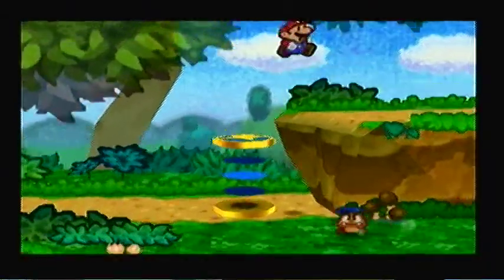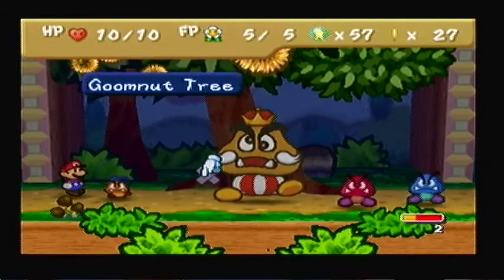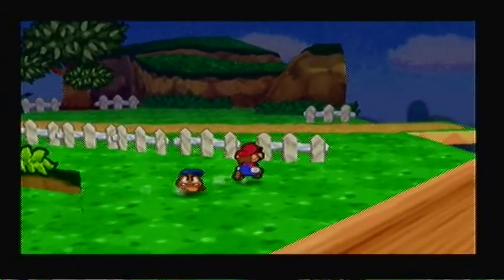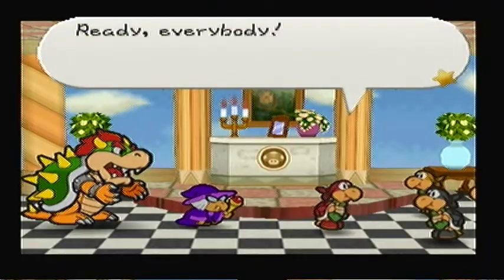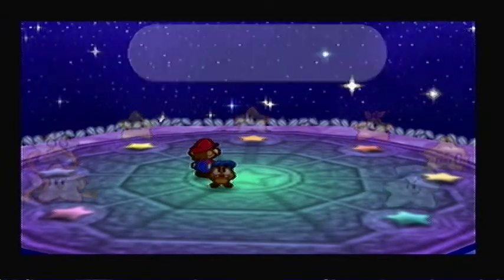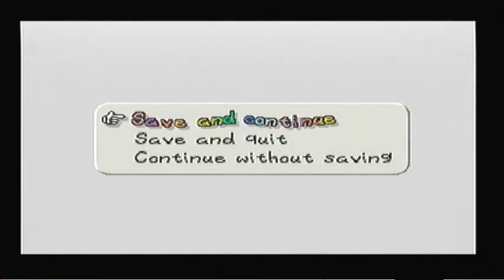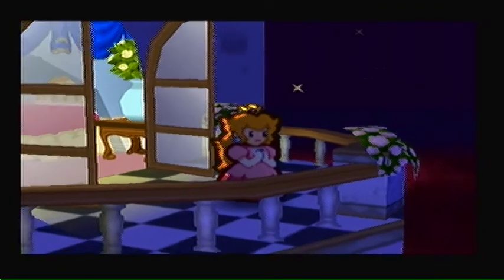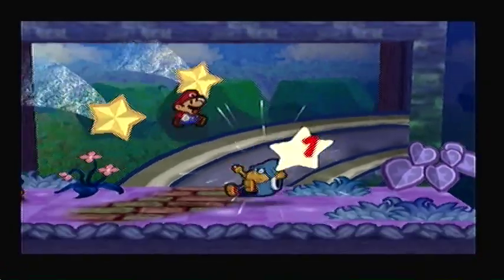Let's Play Paper Mario (Part 3) Now the game really starts!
Sorry about the delay but my laptop broke and it needed repairs so don't blame me. I also promised videos would start going up on friday but I lost my activation code for Pinnicle, luckily I maniged to find it.